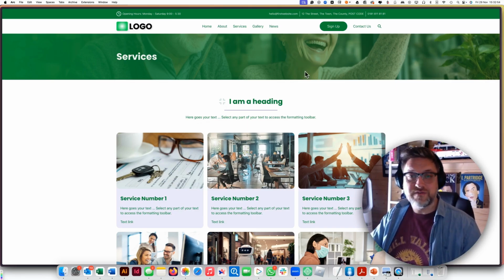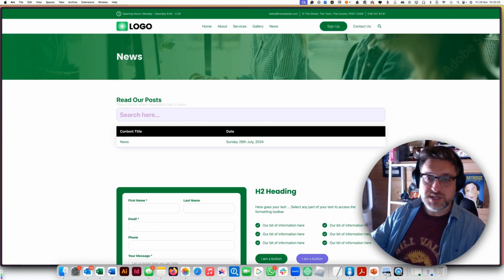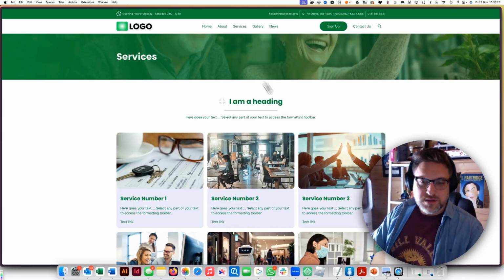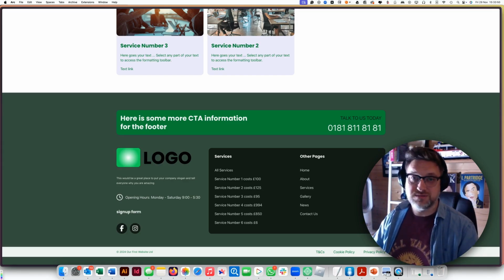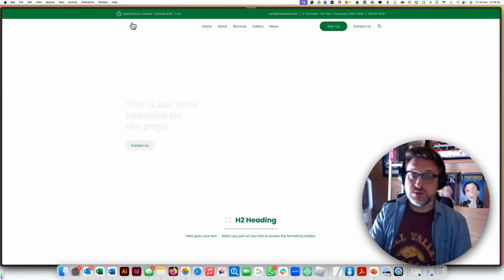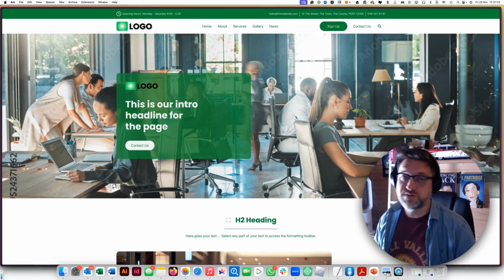Build Your Own Professional WordPress Website (Even If You’ve Never Done It Before!)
Tired of paying for websites that don’t deliver? Want to take control of your digital presence?

In this video, I’ll show you exactly how to build a fully functional, professional WordPress website from scratch—using the same site you’re looking at right now.

💡 Here’s what you’ll learn:

How to build an agency-standard website using WordPress, Bricks Builder, and Automatic CSS.
Dynamic content setup—add services, blogs, and pages without touching code.
GDPR-compliant forms and custom fields tailored for UK businesses.
Real-world website functionality: contact forms, search filters, blogs, and more.
How to manage and update your website easily, without relying on a designer.
🚀 Why This Course Works:

20+ hours of step-by-step tutorials—watch, build, and launch at your own pace.
Weekly live Q&A sessions—get expert advice every Monday at 7 PM.
Lifetime access—no subscriptions, no upsells, just everything you need forever.
Supportive community—connect with others and troubleshoot together.
I’ve been a web and graphic designer for over 20 years. This is the system I use to build websites that pay my mortgage and support my family. If you want the skills to do the same, this course is for you.

📅 Weekly Zoom Q&A: Mondays at 7 PM
💬 Members’ community for extra support